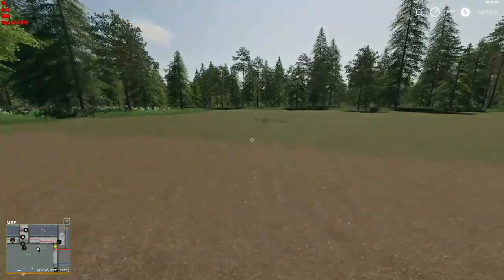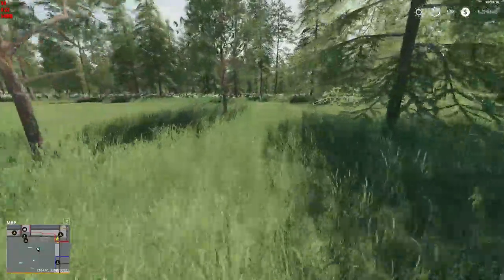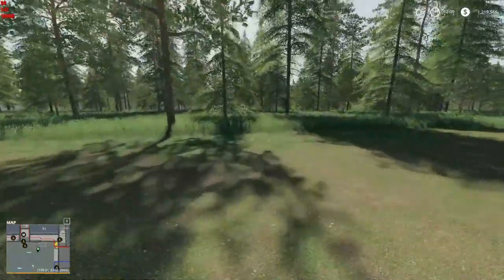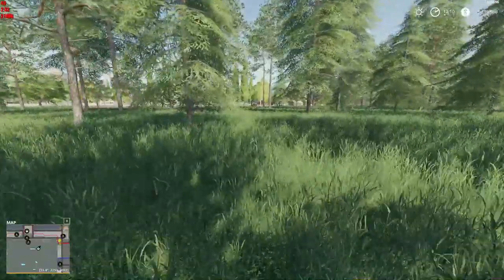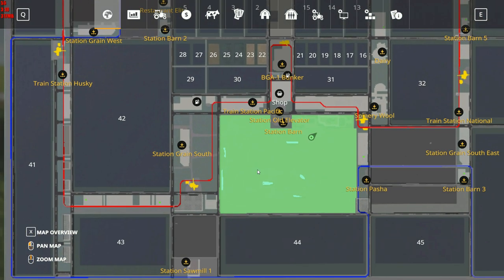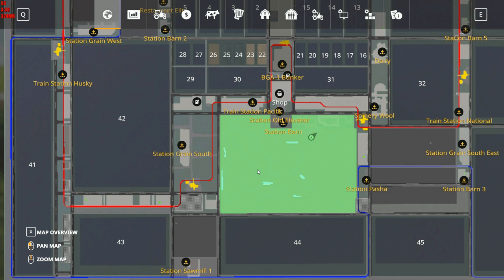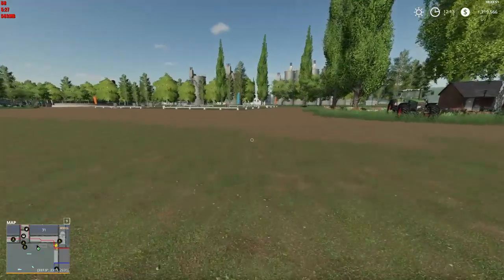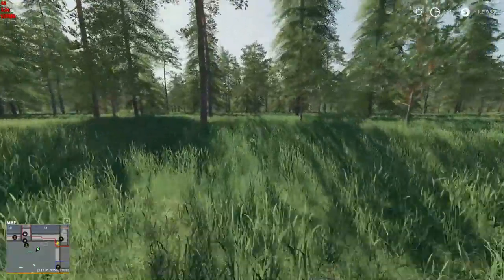Farming Simulator 19 Mod List for server 5/29/2019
Here is the current server Mod List

2 sided bale shed                  Mod Hub
NF Match Map and ALL FED mods from inside zip file